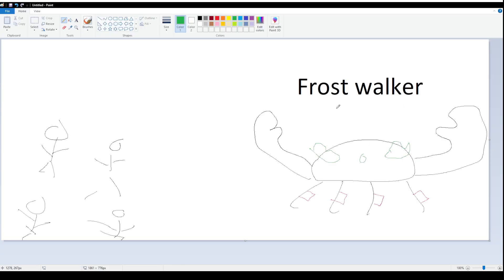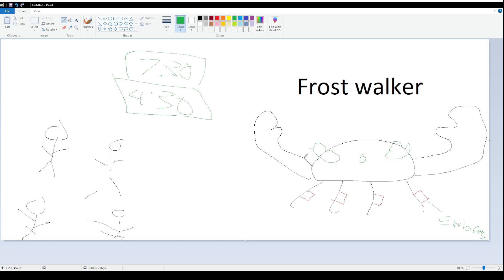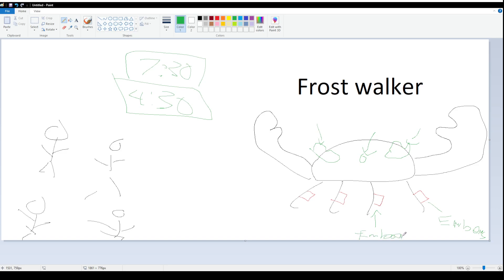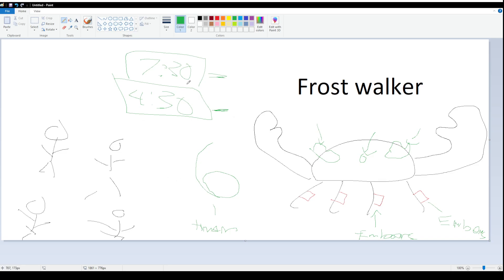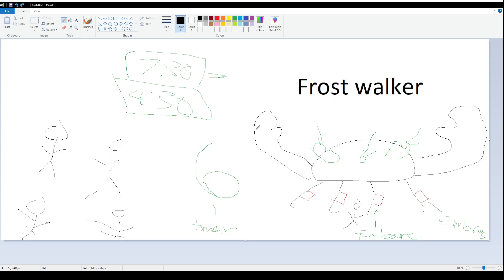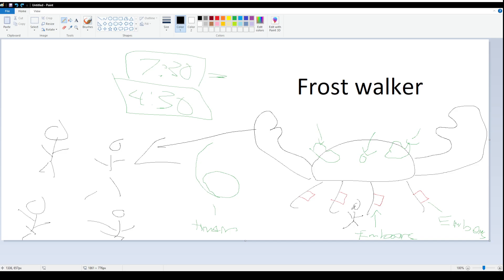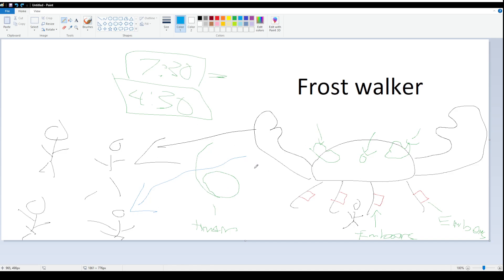TFD: The First Descendant How to beat Frost Walker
How to beat frost walker! super simple